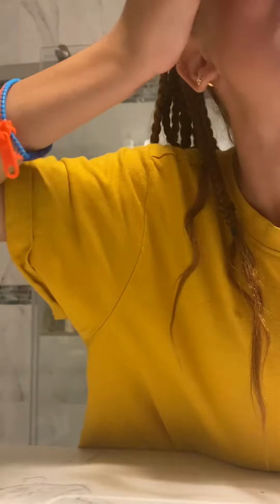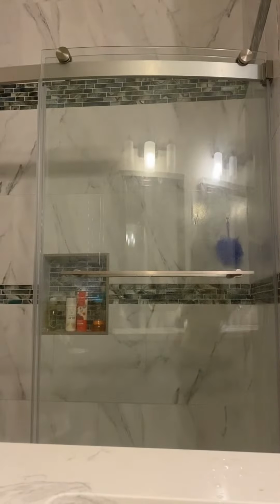Taking off my friend‘s mystery makeup style￼